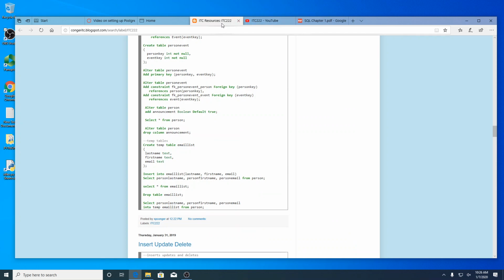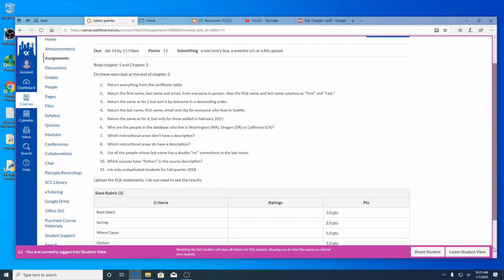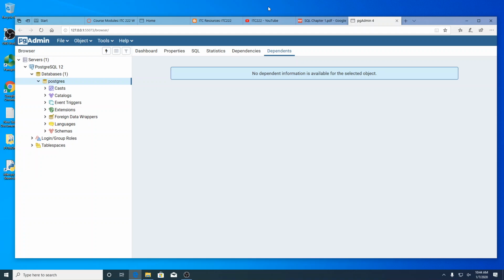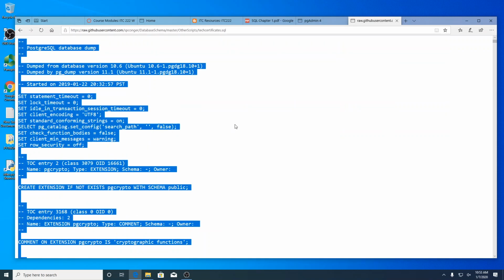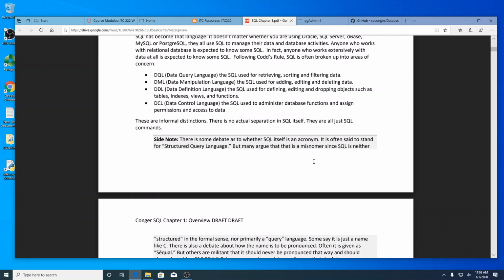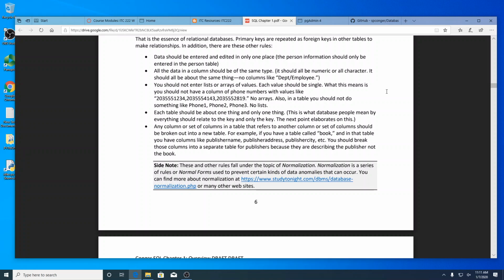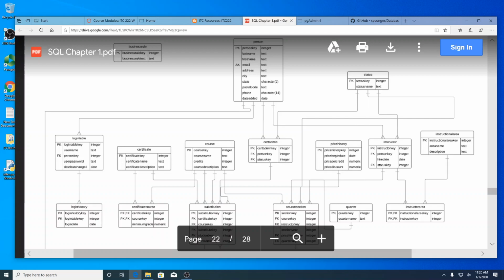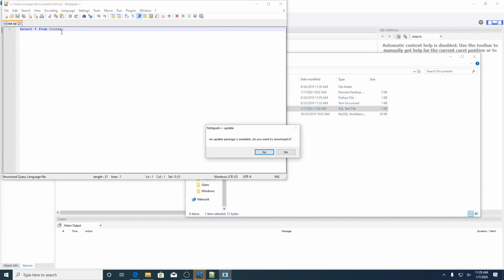ITC222 First Day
Overview of syllabus, SQL and assignments